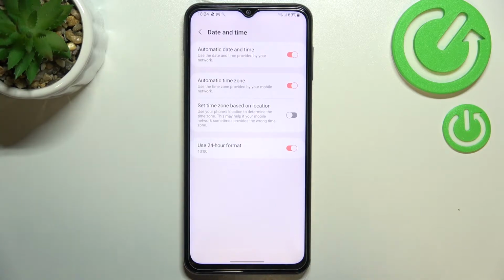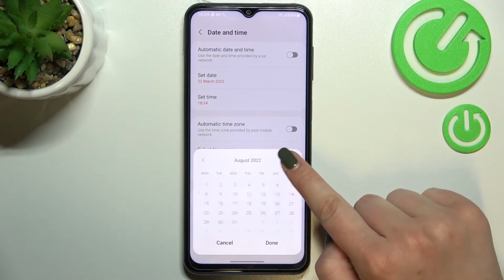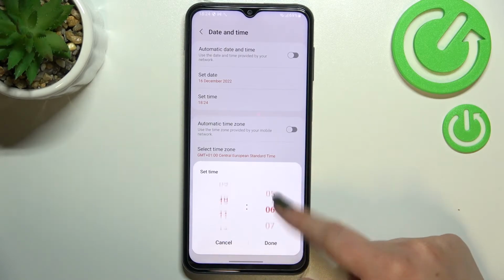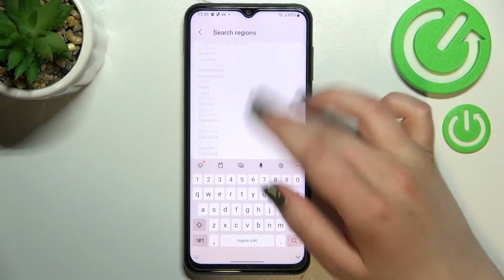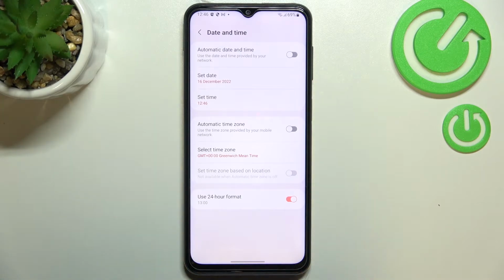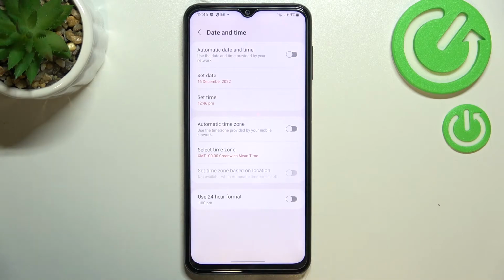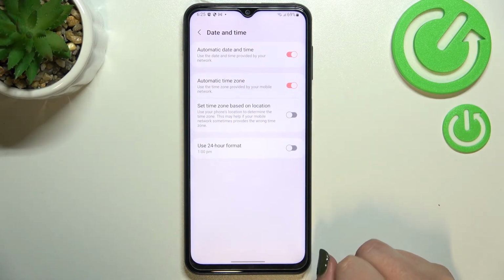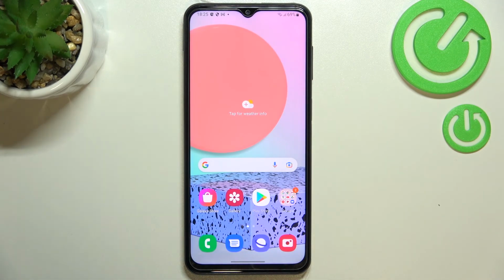How to Change Date and Time on SAMSUNG Galaxy F23 | Switching the Time Format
Learn more information about SAMSUNG Galaxy F23:
In this video, we would like to show you how to change the date and time on your SAMSUNG Galaxy F23. You can choose both time and date to be set automatically, and the phone will do all the magic for you, or you can manually change the time and date, as well as the time zone. We also wanted to show you how to alter between time formats - you can set either a 12 hour format or 24 hour format, whatever you like best.

How to change the time and date on SAMSUNG Galaxy F23? How to set automatic time and date on SAMSUNG Galaxy F23? How to change a time zone on SAMSUNG Galaxy F23? How to change the time format on SAMSUNG Galaxy F23?